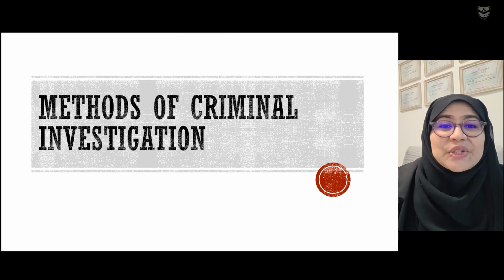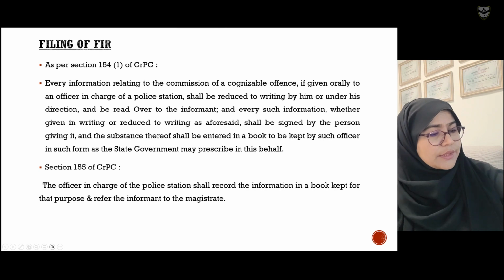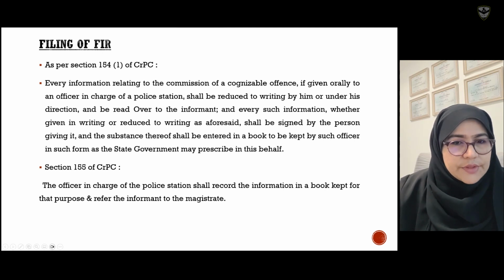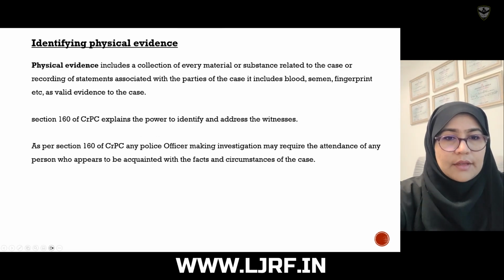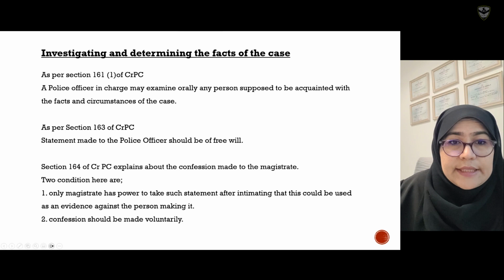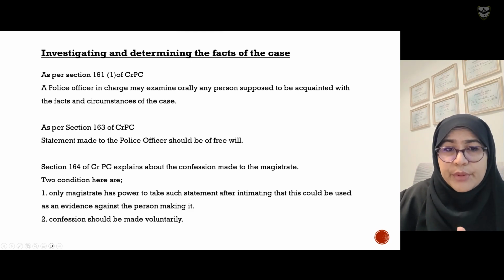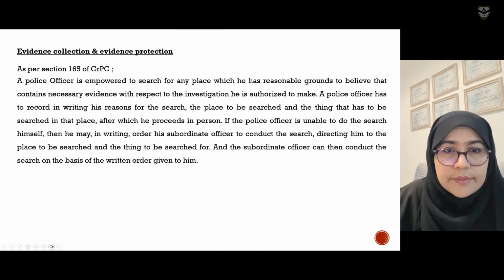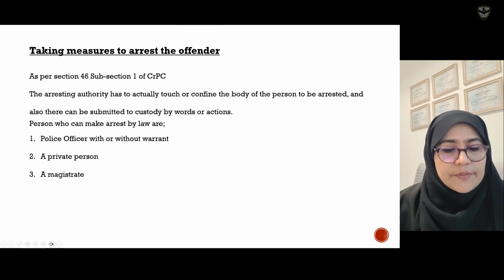Methods of Criminal Investigation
Law and Justice Foundation

Topic _ Criminology and Forensic Science .
Subject _ Methods of Criminal Investigation
Key speaker _
                         Adv. Fathima Sherifa
                        Presently working as Assistant Planning Coordinator
                        Legal Affiars Group, Kuwait Oil Company, Kuwait
                      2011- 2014 as Legal Advisor @ Aladala Law Firm, Kuwait, 2010 3 year LLB
                       First rank holder

Reach us_

Sentencing policy#Criminology and forensic science#Sri . K . S . Kamanees#Concept and definition of criminology and crime #NIA Court , Ernakulam# Judge#ipc#crpc#cpc#Ljrf#case ljrfvoice #CriminologyHistory